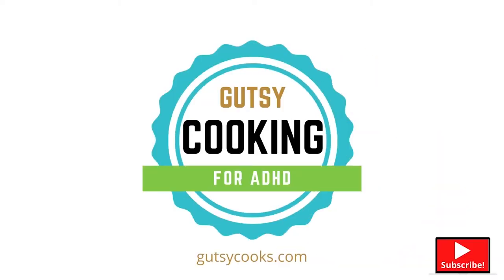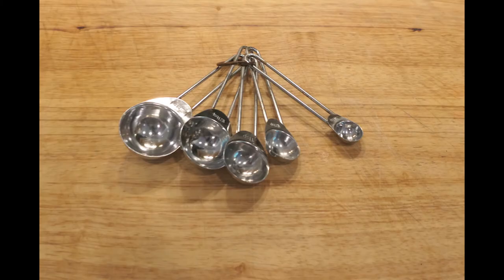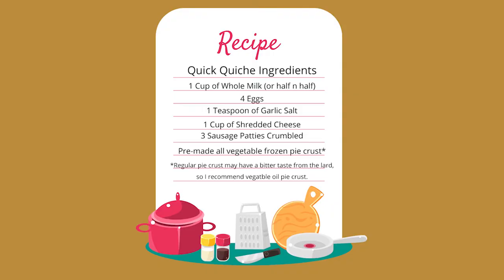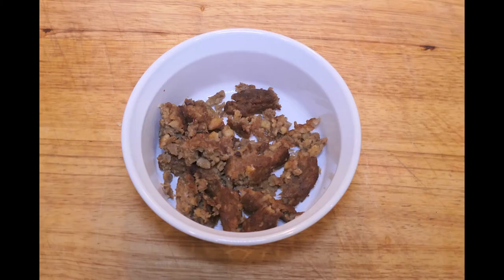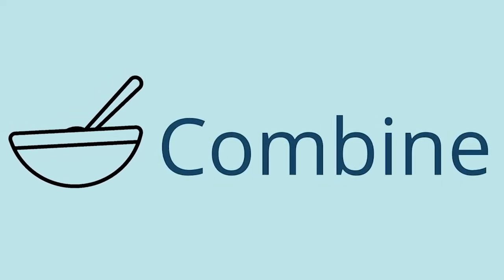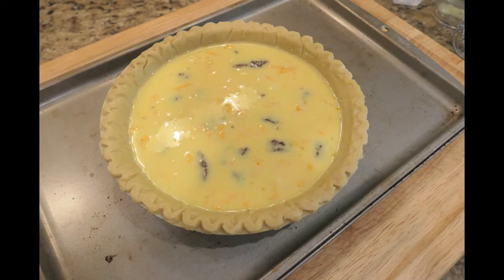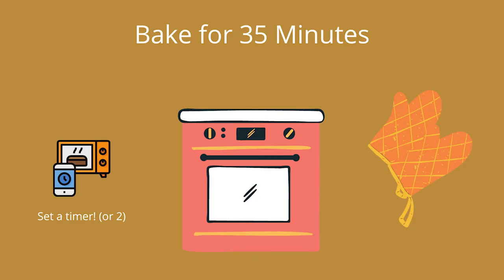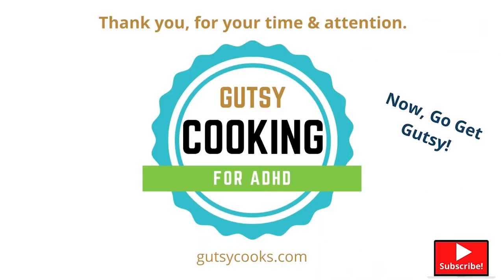Quick Quiche Easy Recipe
Do you need a quiche recipe for brunch? This quiche will turn out great every time, and it is a high-protein recipe for holidays or weekly breakfast.

0:00 Welcome to the Quiche Recipe
0:14 Gather Equipment & Ingredients
0:56 Get Ready (Prep)
1:36 Combine
2:12 Heat
2:27 Finish & Serve
2:40 Thank you & Please Subscribe!

Do you want to learn to cook? Gutsy Cooking is a neurodiverse community for anyone who wants to learn to cook. Gutsy Cooking gives you the tools to make great food, gain
confidence, and have fun in the kitchen! Get started with our free resources at gutsycooks.com